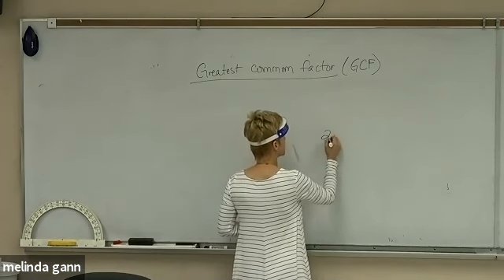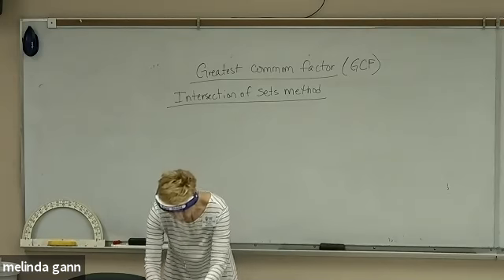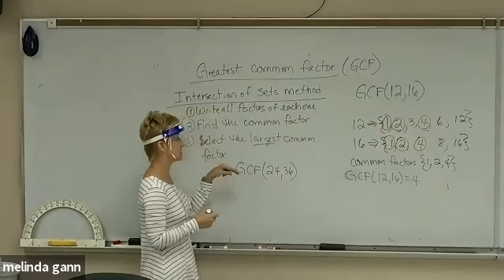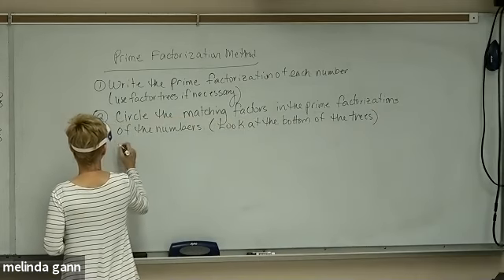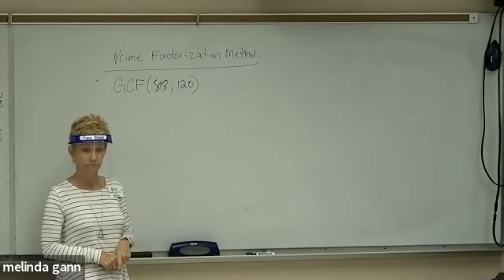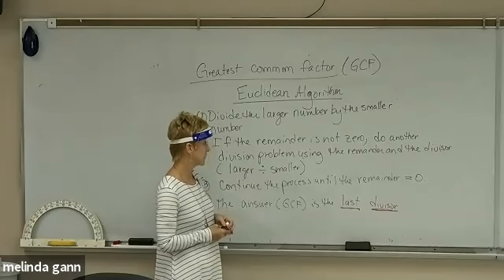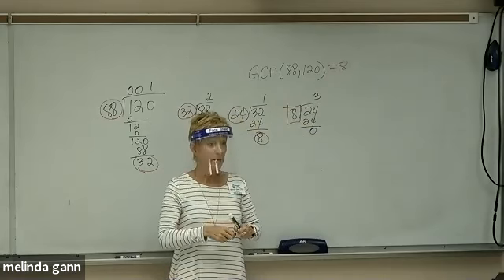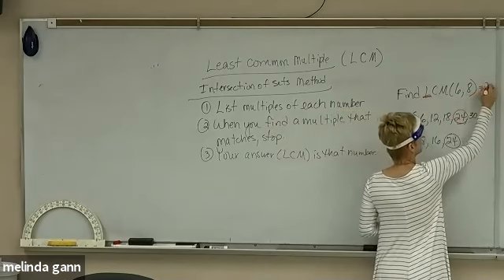MAT 210 GCF